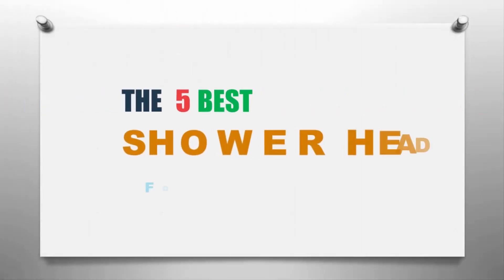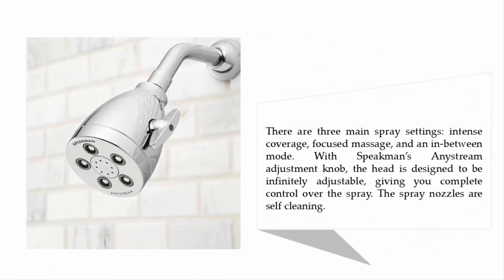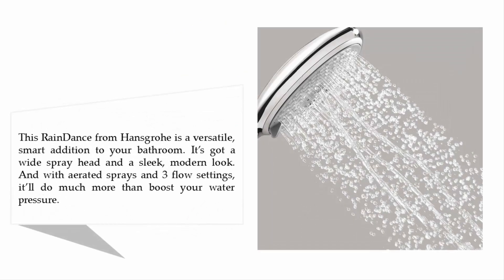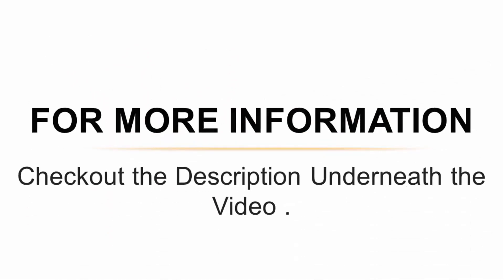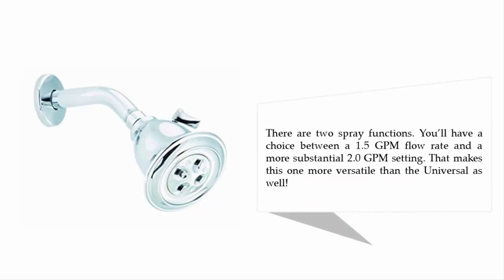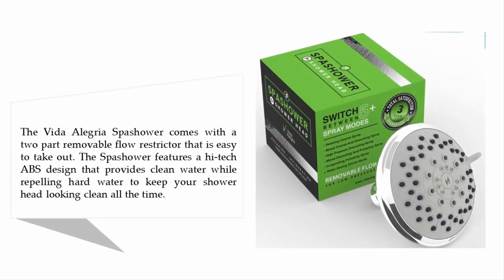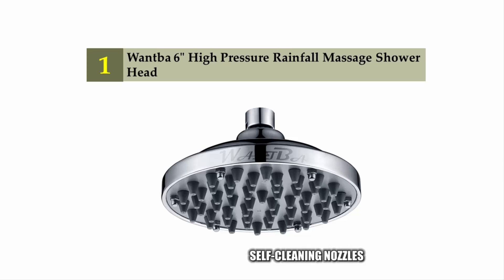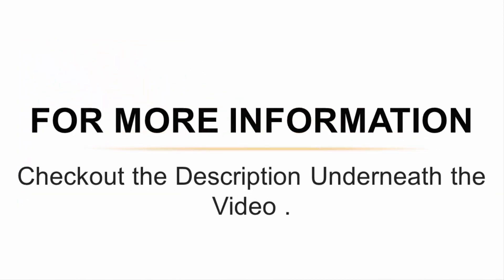Best Shower Head For Low Pressure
The 5 BEST SHOWER HEAD FOR LOW PRESSURE Review.

Hello,
Looking for the detailed review of BEST SHOWER HEAD FOR LOW PRESSURE? We have tried to show the details in this Review. You can decide which LOW PRESSURE SHOWER HEAD you should buy and which one is good for you, After reading this exclusive review.

Thanks !